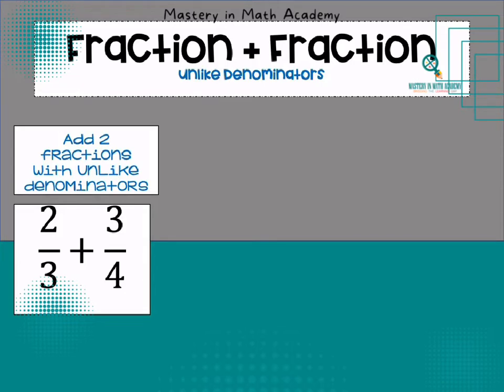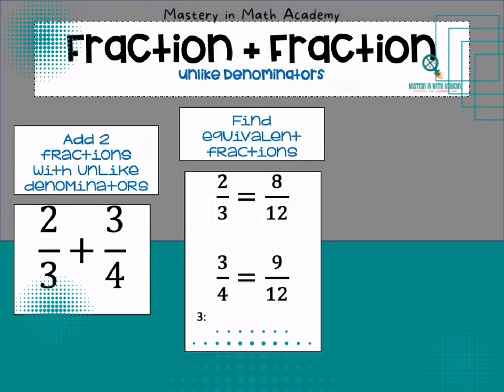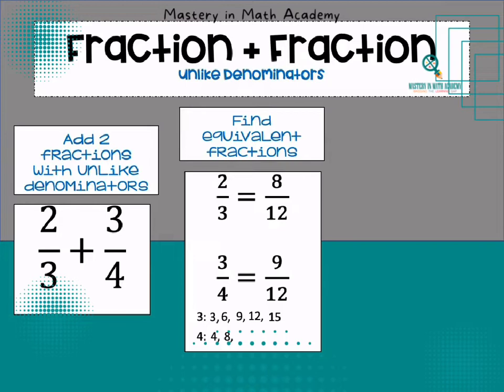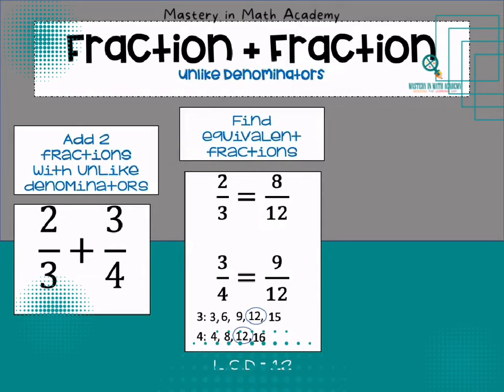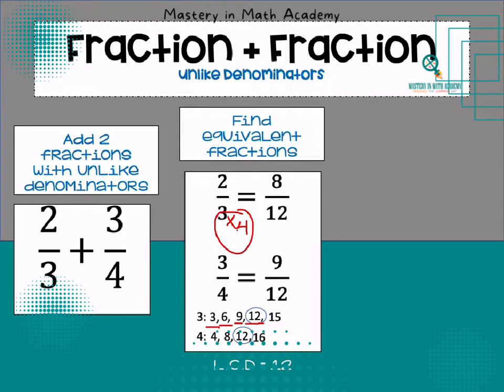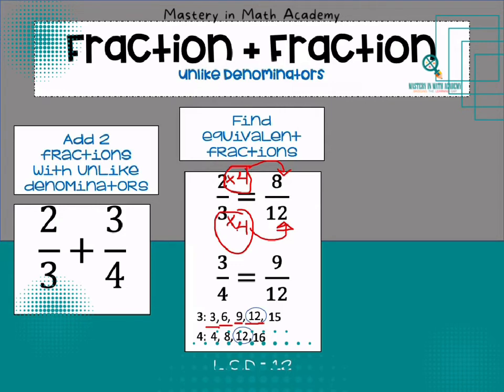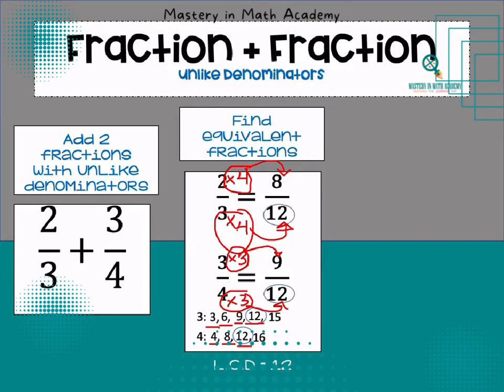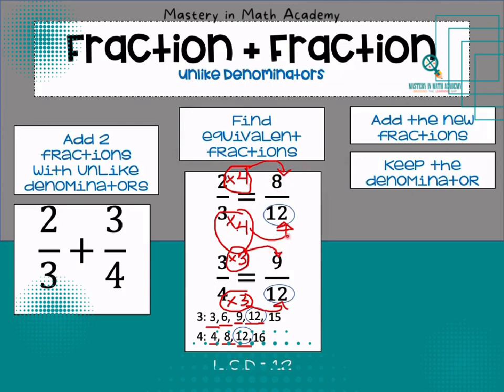Fraction plus Fraction Pt. 2